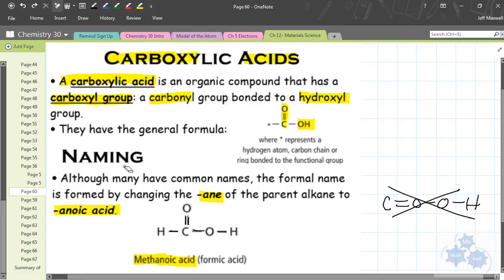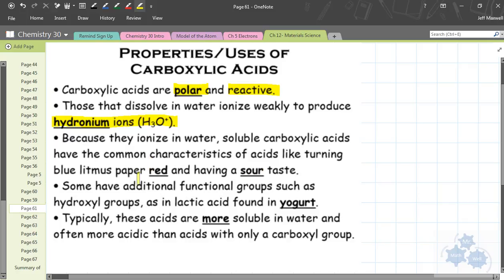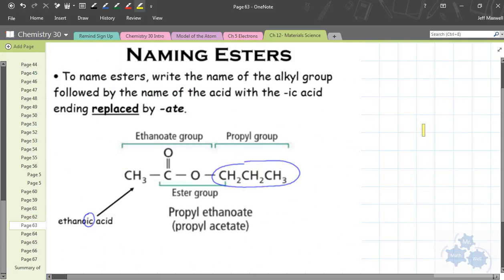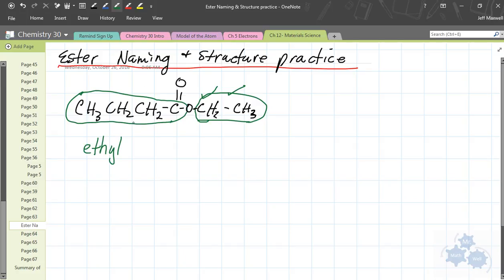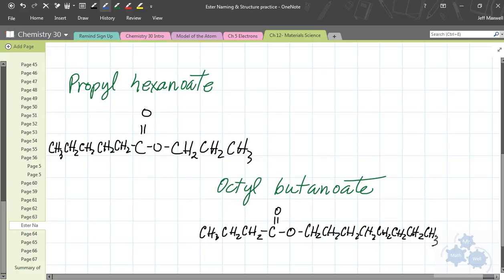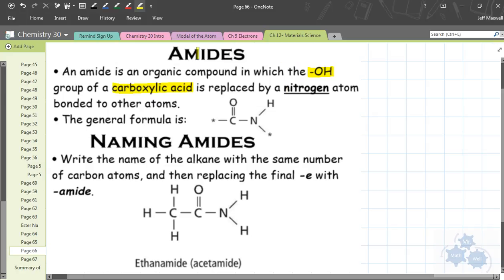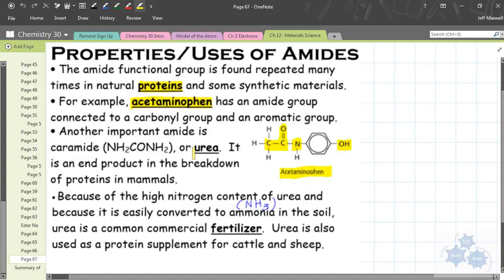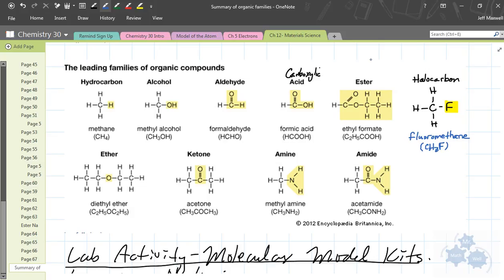Chemistry 30 Carboxylic Acids, Esters, Amides